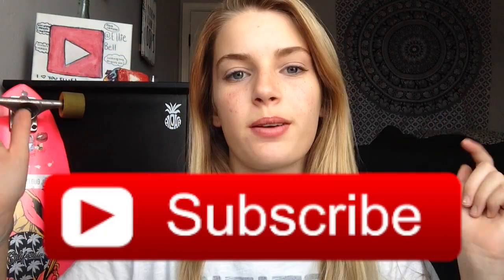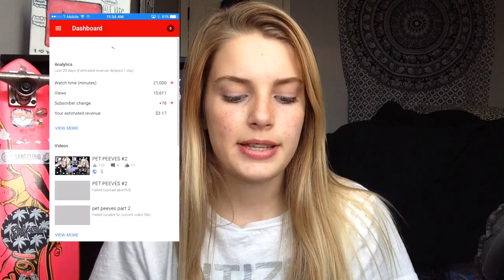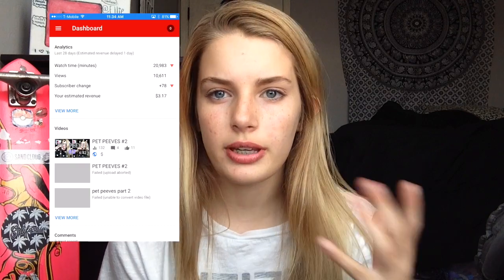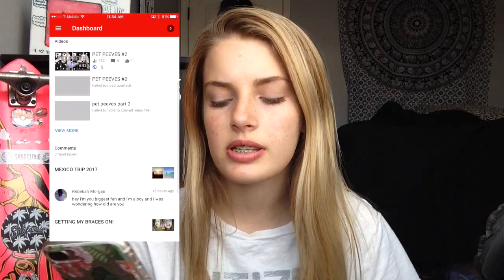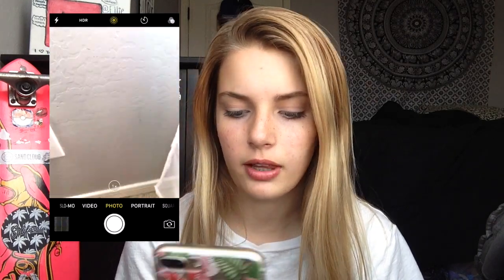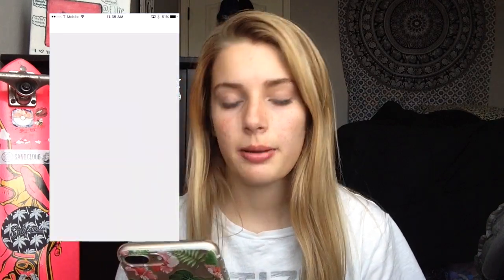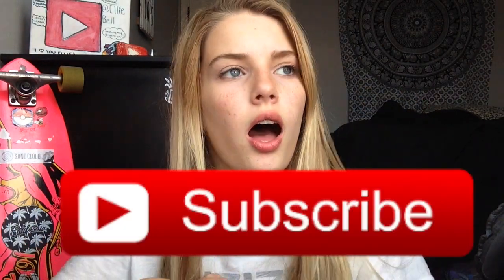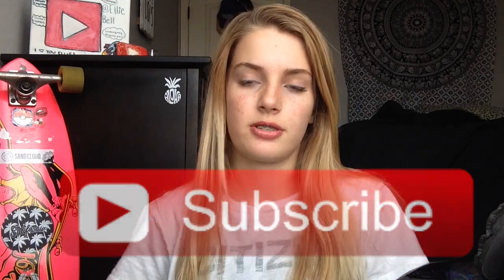WHAT'S ON MY IPHONE 7 PLUS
1,000 by August 2017?